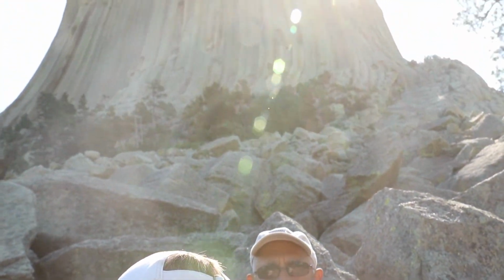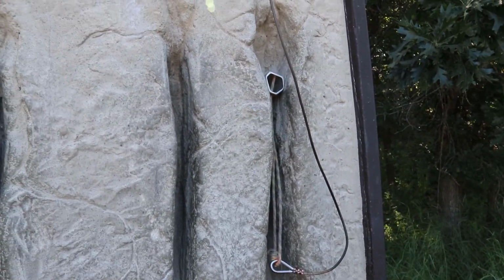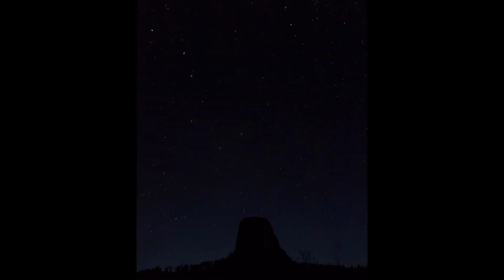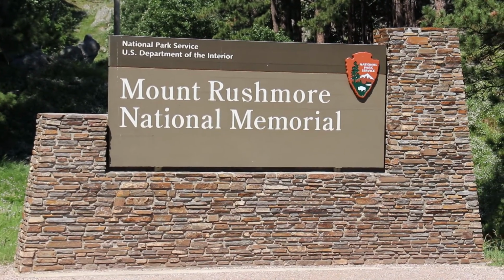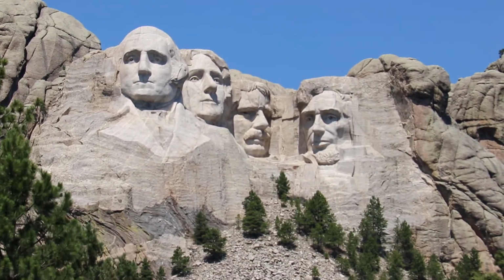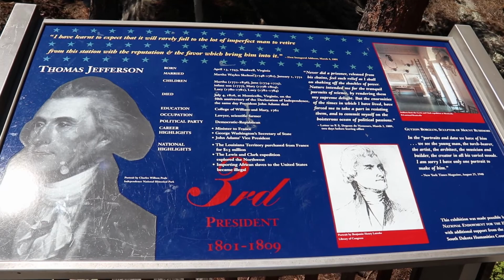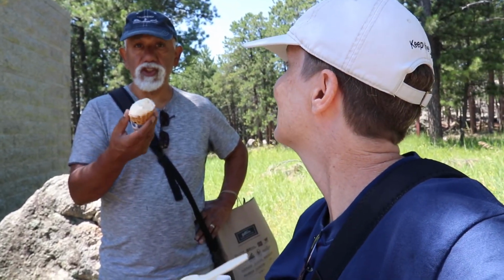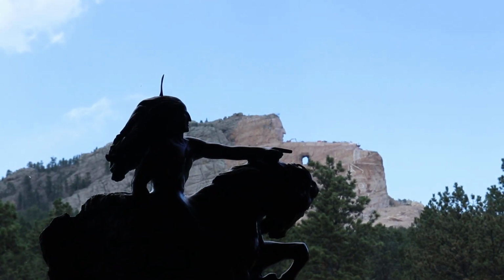RJR Exploring Today - Devils Tower, Mount Rushmore and Crazy Horse Memorial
Join us as we visit some outstanding memorials and monuments we have in this beautiful country.